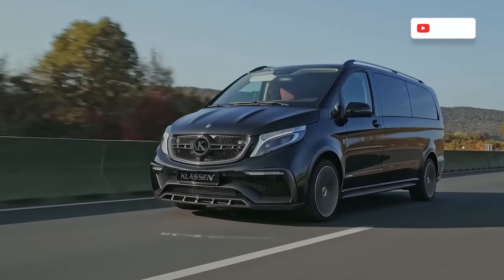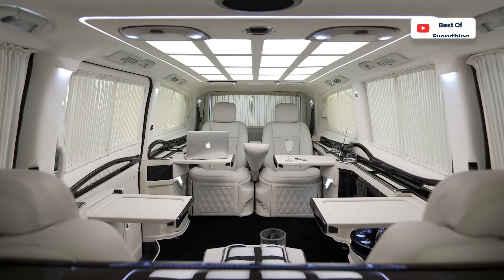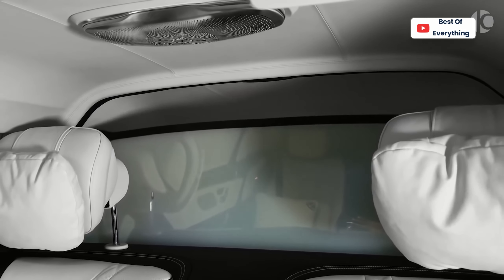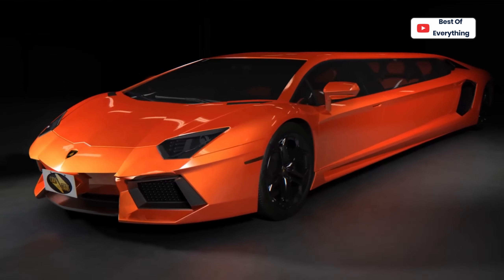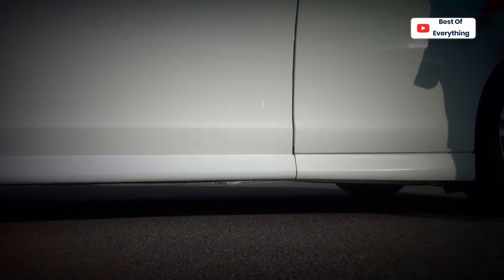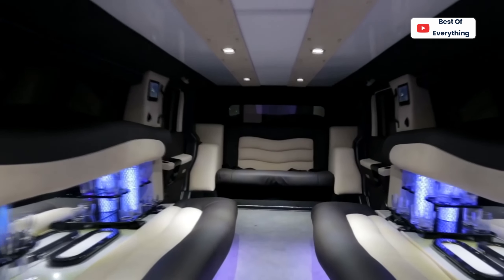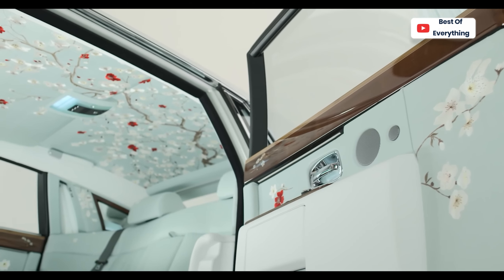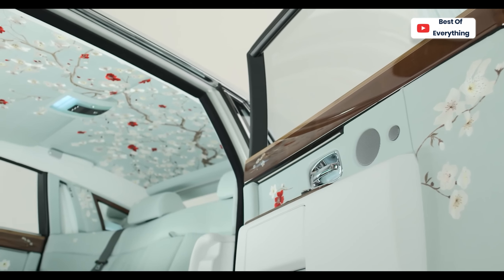Most Luxury Limosines in the World